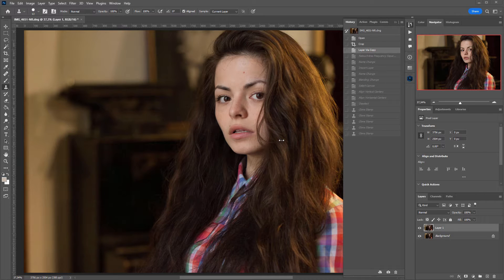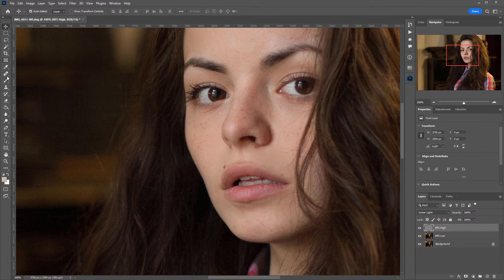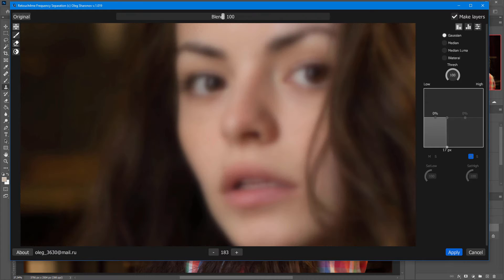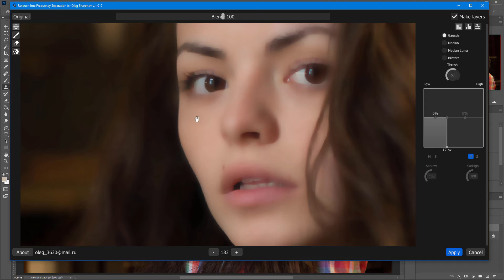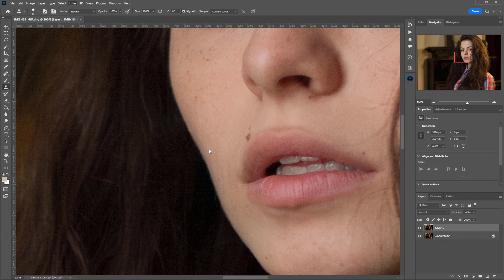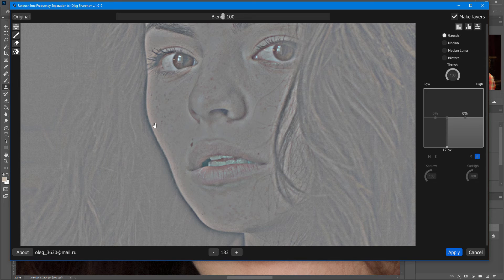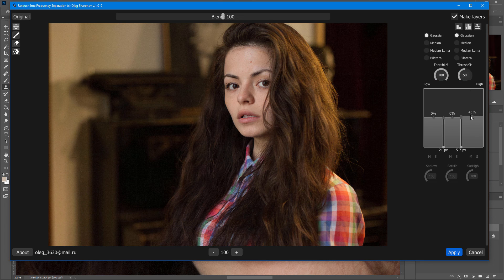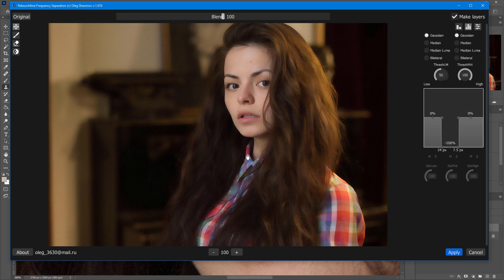How to Avoid Problems in Frequency Separation